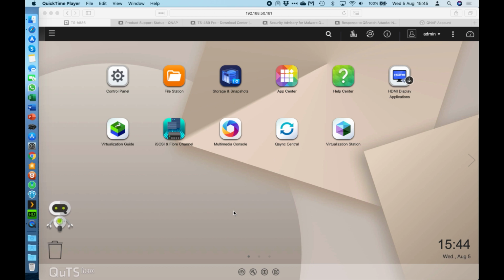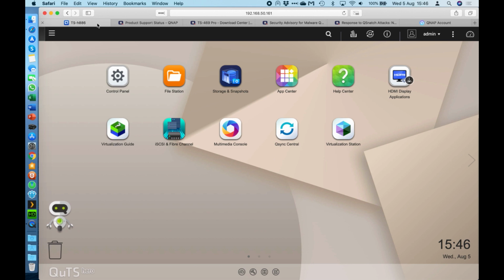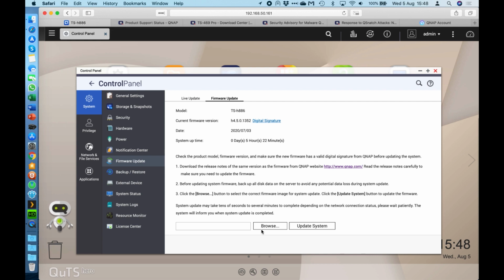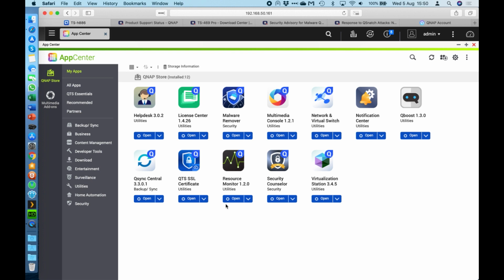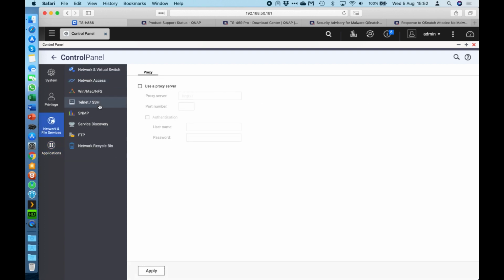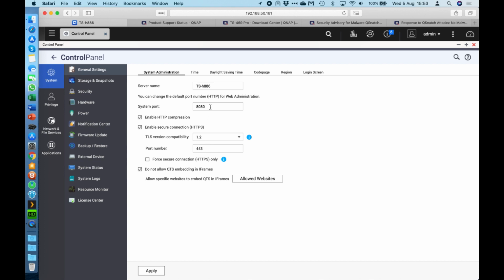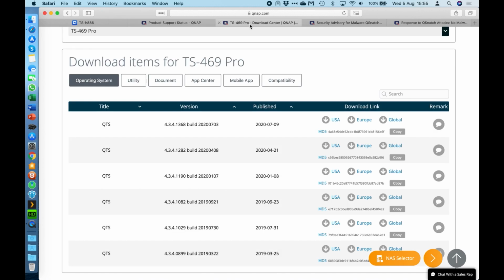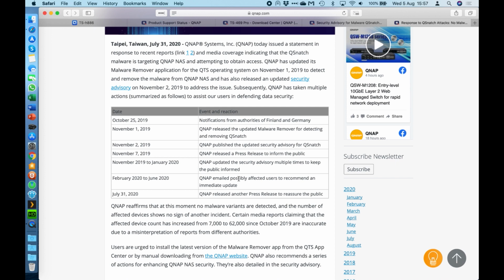Security Advisory. How to remove QSNATCH from your QNAP NAS.